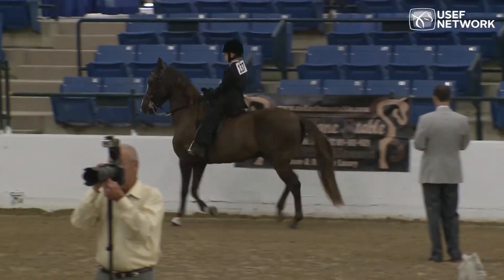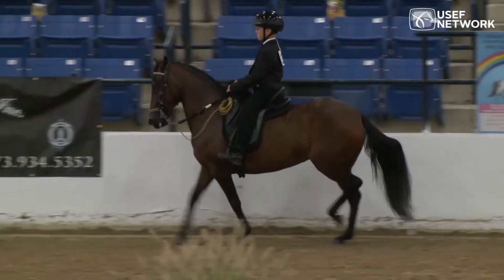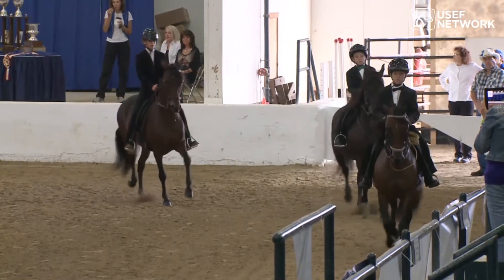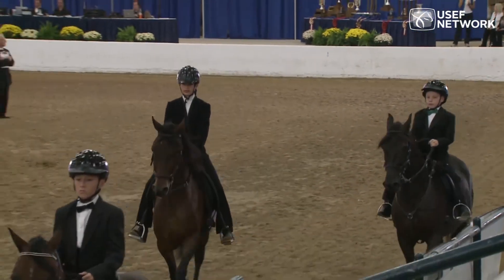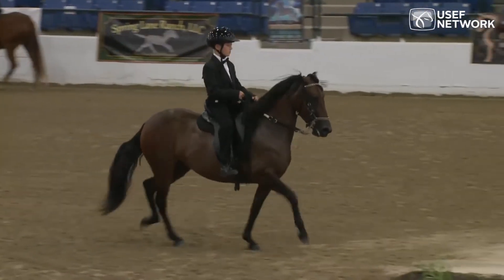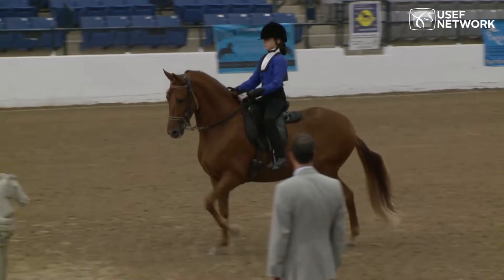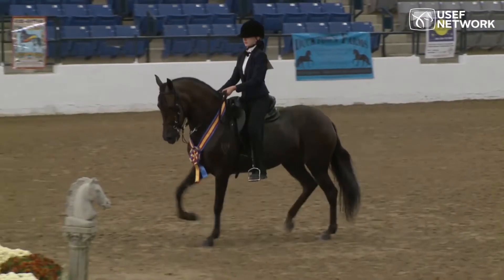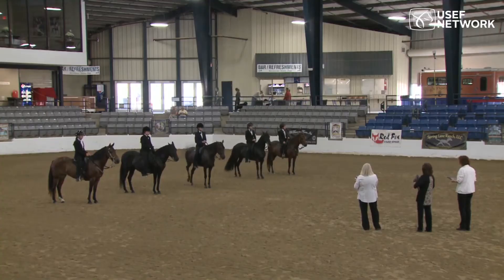Quick Look: Two Youth Performance Classes at PFHAGNS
Some quick highlights from class 26. Performance Youth 7 - 9, and class 30. Performance Youth 10-12. Some commentary insights (and fun with YouTube free soundtracks). These classes are available in their entirety on-demand, along with the rest of the classes from Monday on at the Paso Fino Grand National Championship Show, on USEF Network